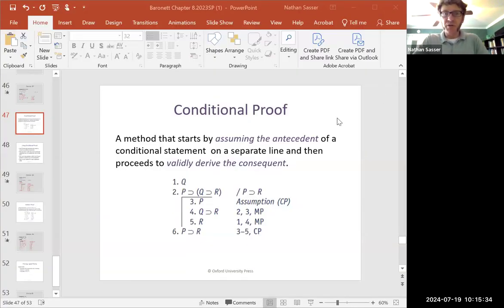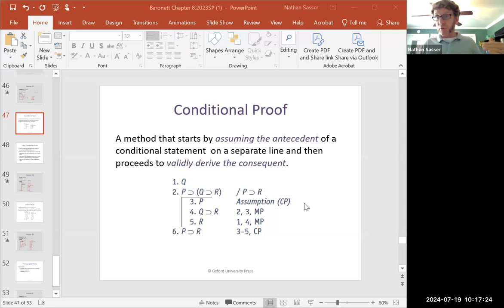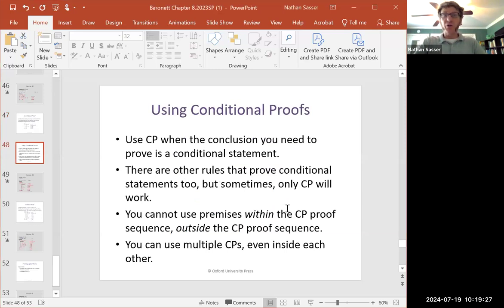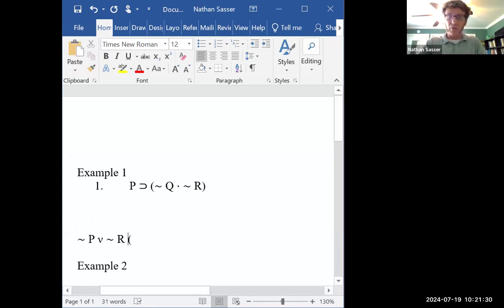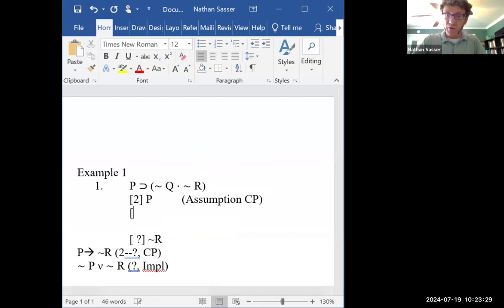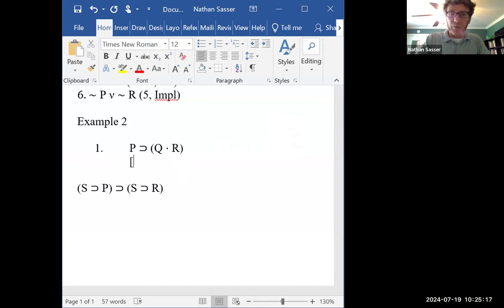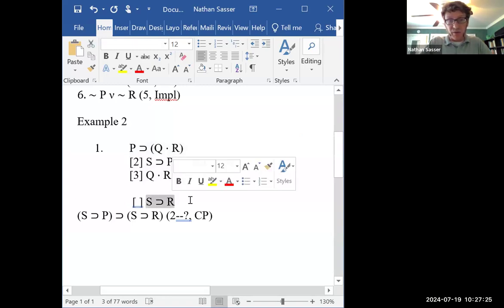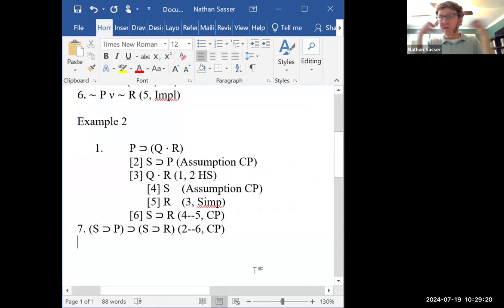Lecture on 8G, Conditional Proof